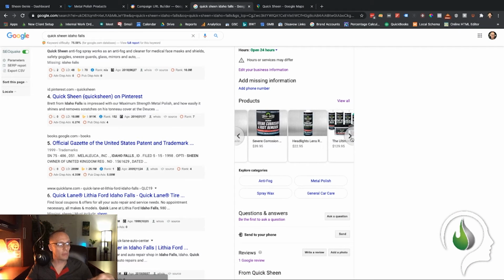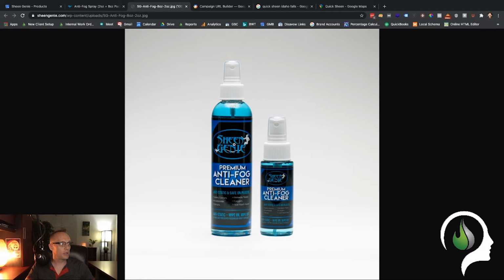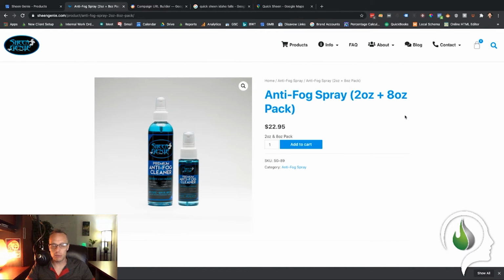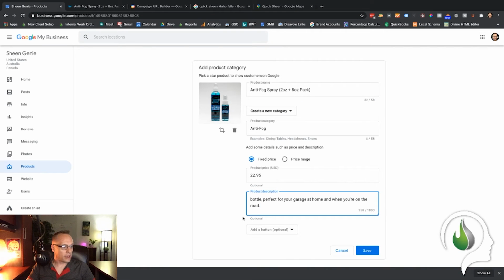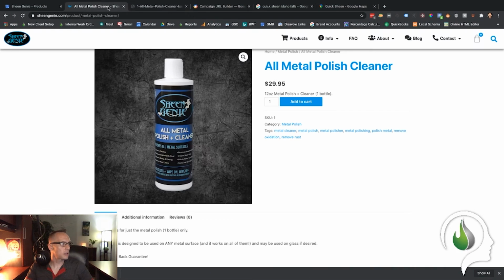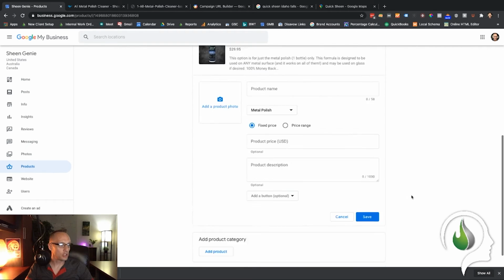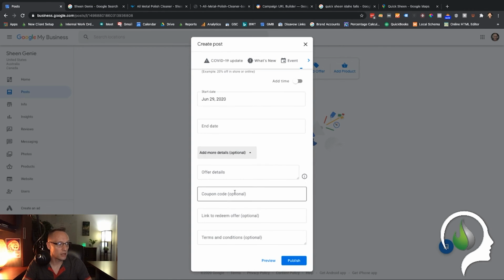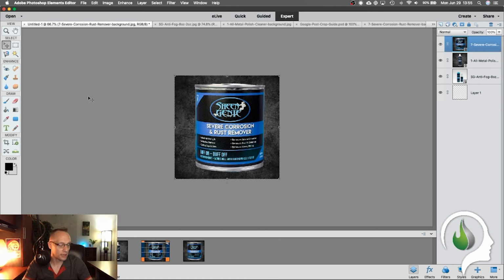Google My Business Products | Episode 012 | Marketing Of The Minds